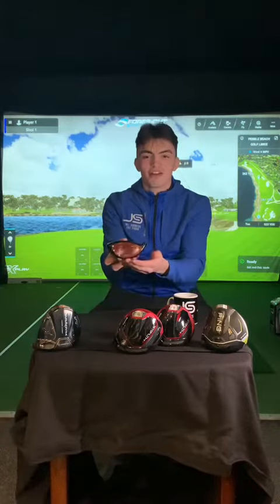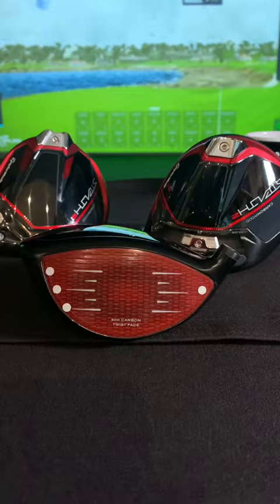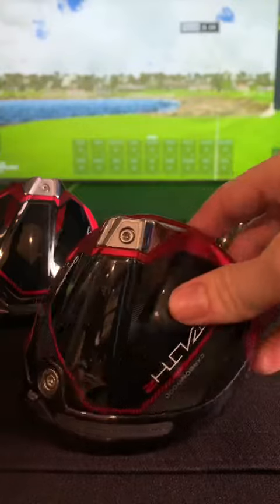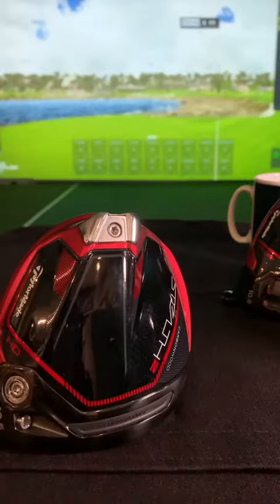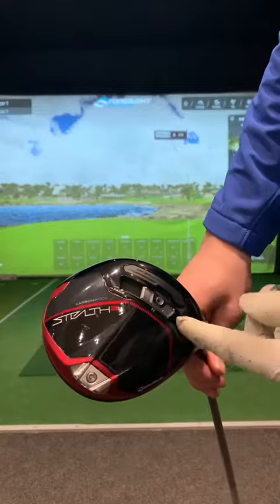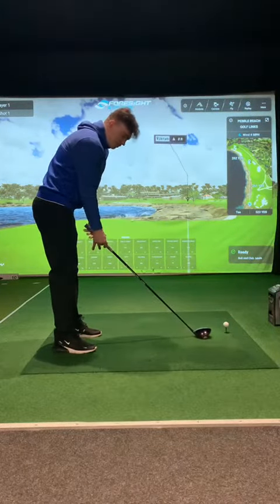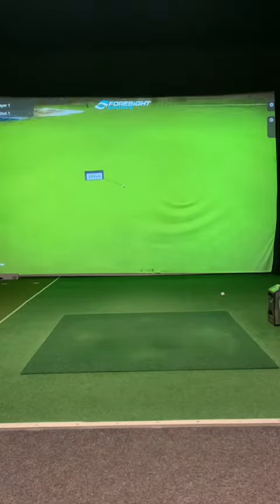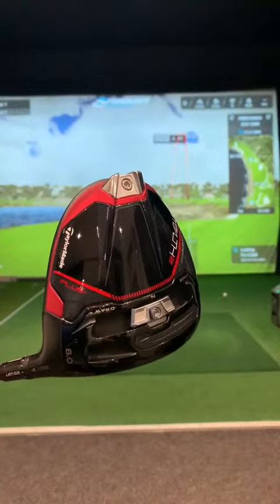Ben @ Verulam Golf Club's Stealth 2 Driver Review